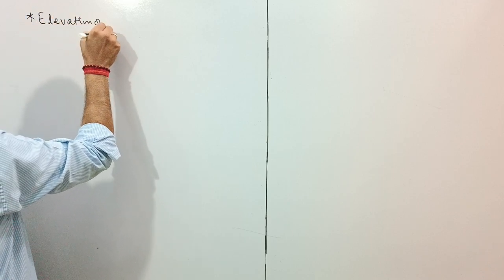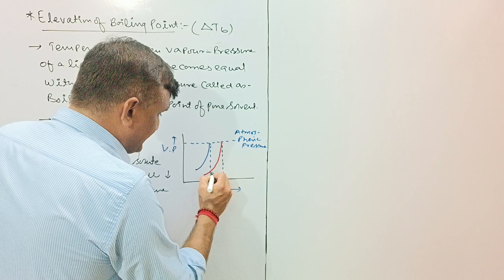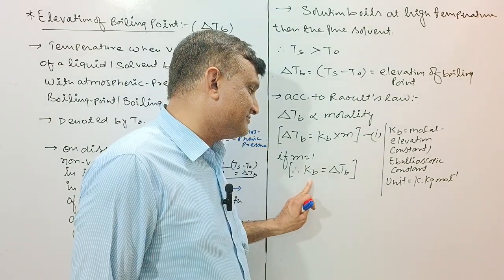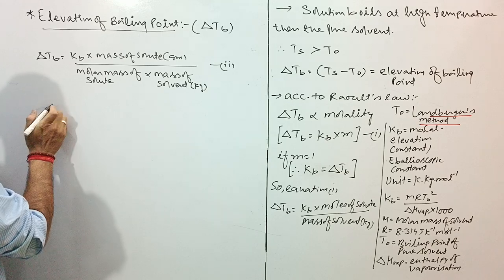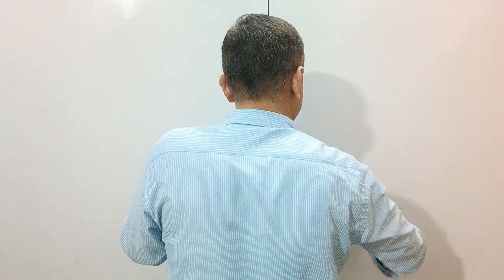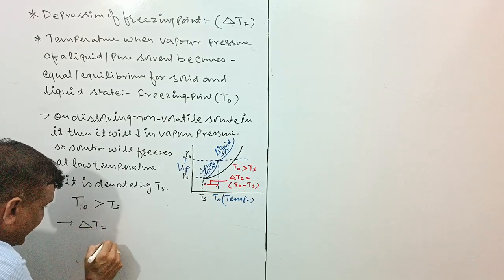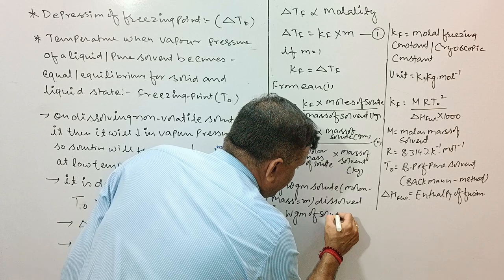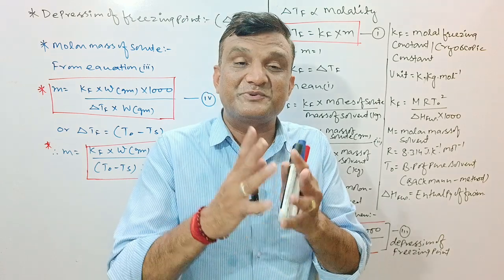Class : XII (Ch. Solution) Topic : (Colligative Property- 2) Video : 15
Class : XII  (Ch. Solution) Topic : (Colligative Property- 2)